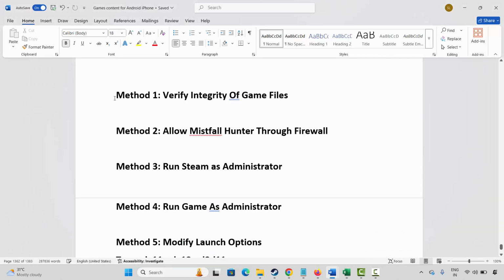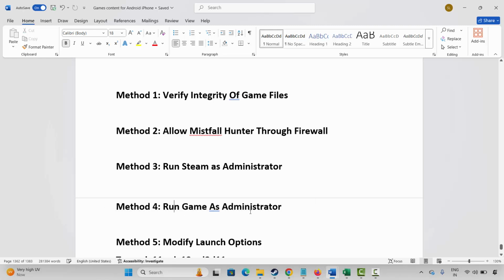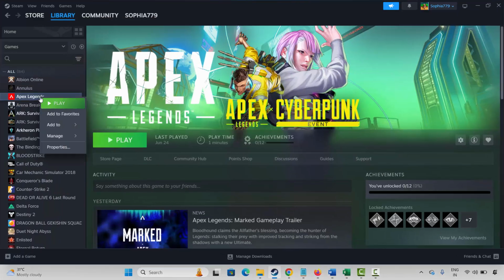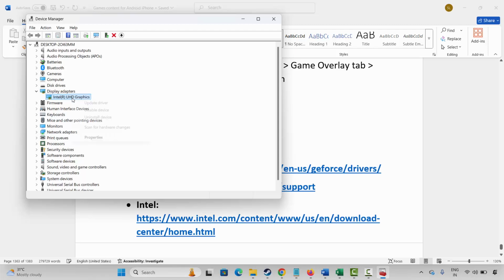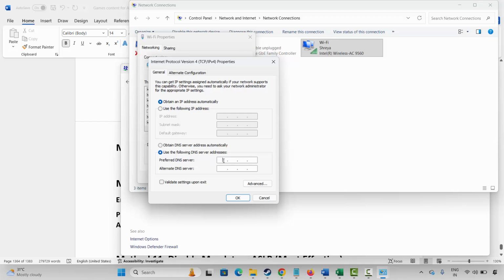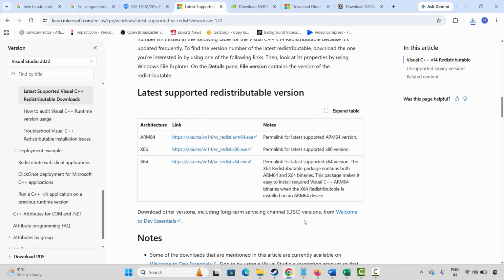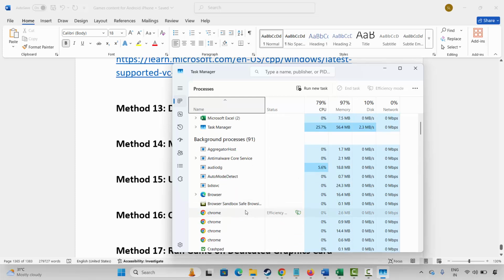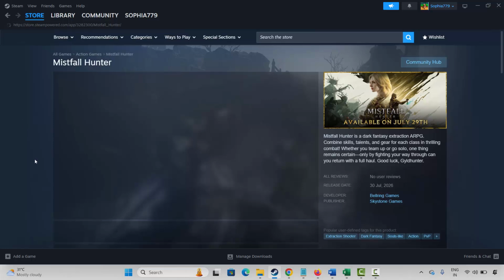How To Fix Mistfall Hunter Crashing at Startup, Crashes, Not Loading, Black Screen Error On PC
In this video guide, know How To Fix Mistfall Hunter Crashing at Startup, Crashes, Not Loading, Black Screen Error On PC
how to prevent Mistfall Hunter crashing on pc,
Why does Mistfall Hunter keep crashing my PC,
fix Mistfall Hunter constantly crashing on steam/pc,
Fix Mistfall Hunter stuck on loading screen on windows 11/10,
Mistfall Hunter not loading on PC 2026,
How To Fix Mistfall Hunter Stuck On Black Screen on PC (2026),
Fix Mistfall Hunter Stuck On Black Screen on PC,